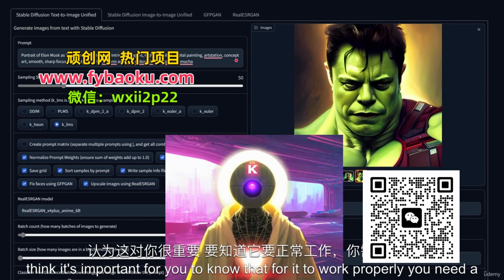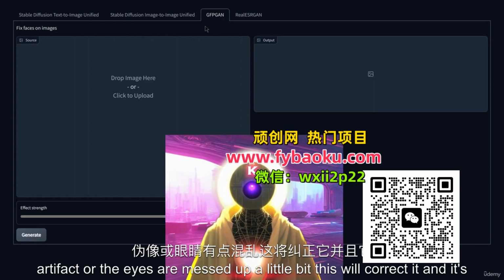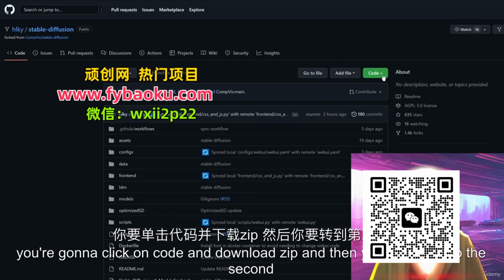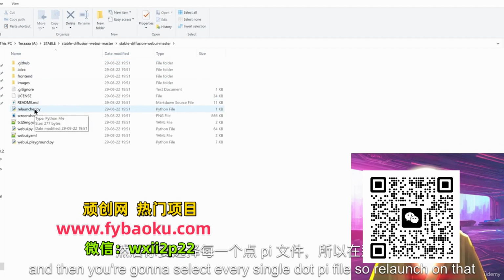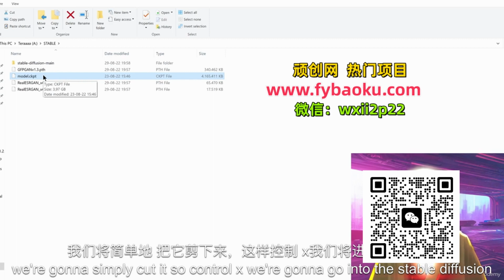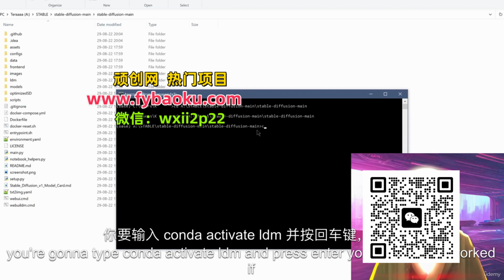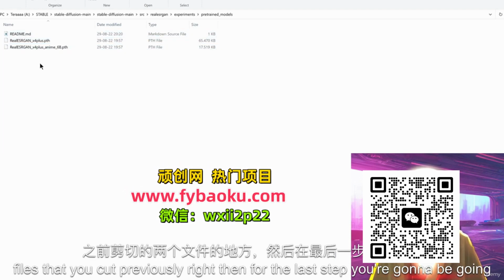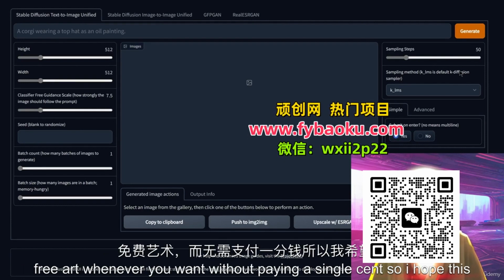AI软件绘画速成从小白到精通-72节-中英字幕K Mastery – Stable Diffusion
视屏中涉及到的完整课程和相关的软件请到网站获取

知识付费项目月入 10000+，联系微信：wxii2p22，免费领取价值7800的实操落地项目，赚点小钱不是问题！